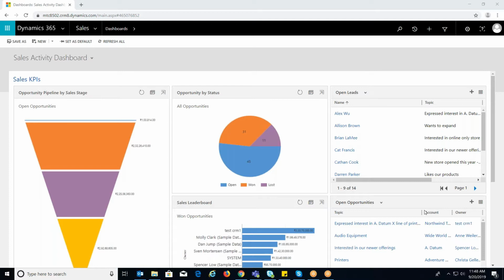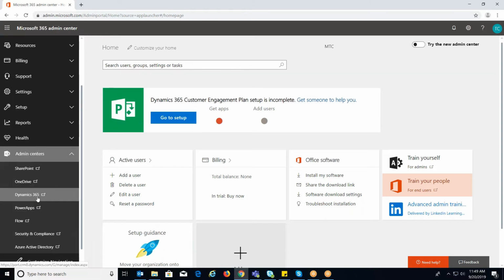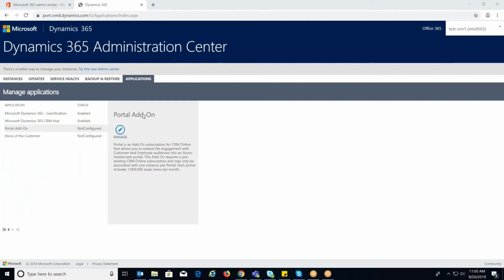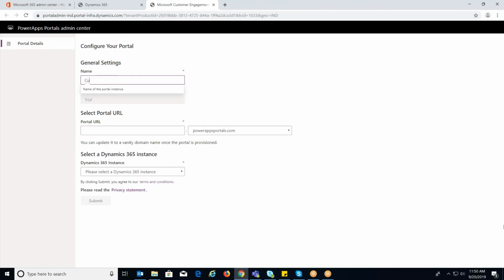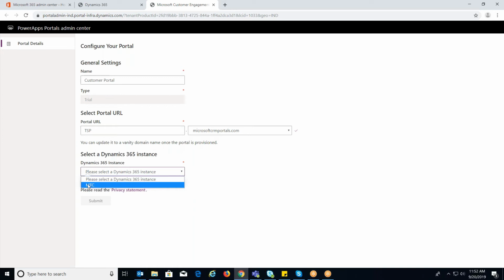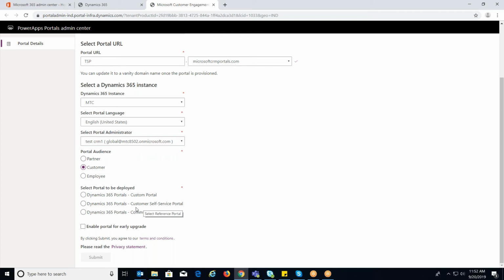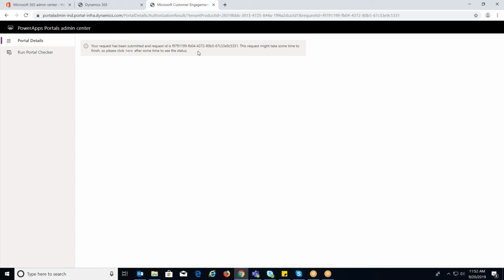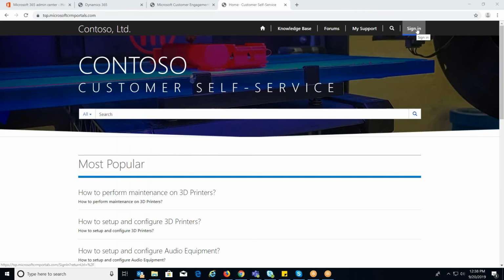How to configure Dynamics 365 Portal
Dynamics 365 portals enables organizations to share dynamics CRM selective data with External users